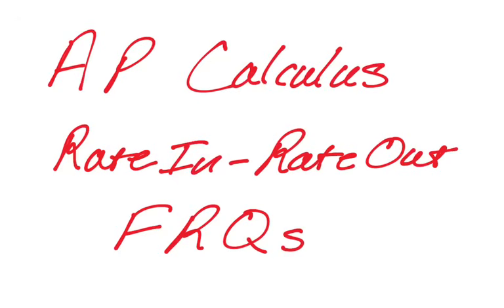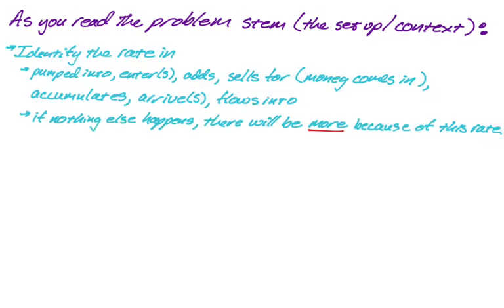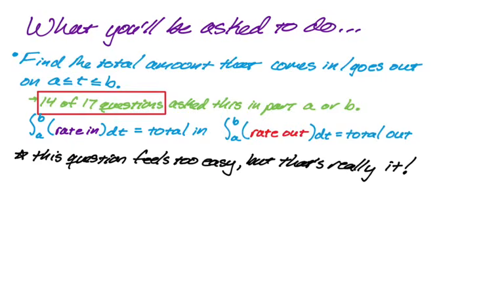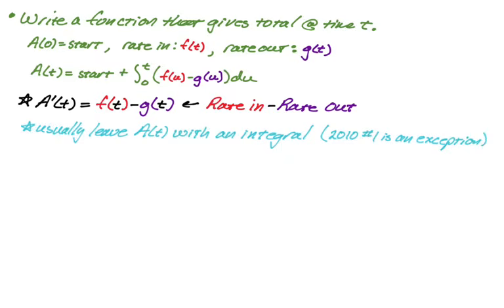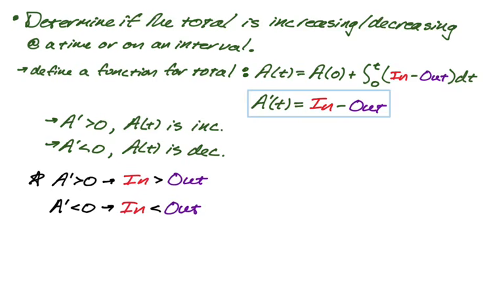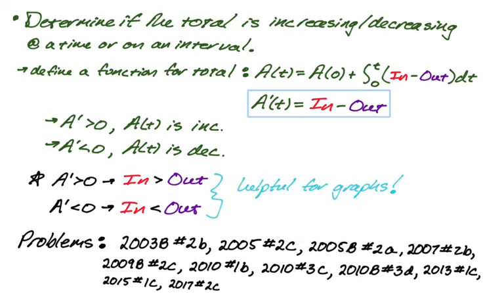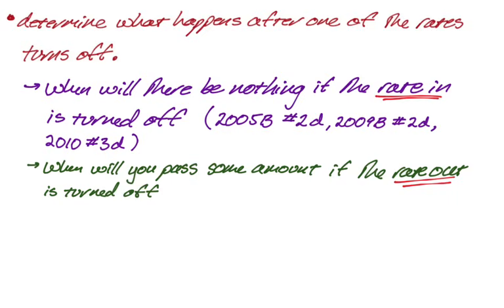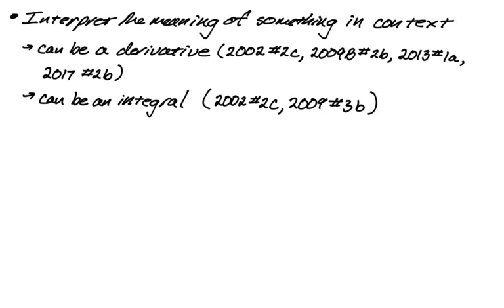All about Rate In-Rate Out AP Calculus FRQs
In this video we talk about all the types of things you'll have to do on the rate in-rate out AP Calculus Free Response Questions (FRQs).  These types of questions come up often--17 times since 2000 as of 2021!  You will have to know this for both the AP Calculus AB and AP Calculus BC exams.

Common concepts: identify a rate in context; integrate a rate and interpret the result; write an accumulation function; evaluate an accumulation function; determine increasing/decreasing at a point or on an interval; use an accumulation function to find a total; determine absolute maximum/minimum value and time at which it occurs (Candidates Test!  Or Lonely critical point!); understand what happens when only one of the rates applies